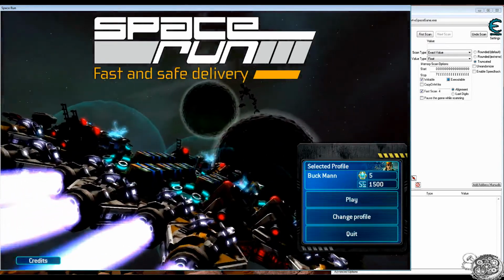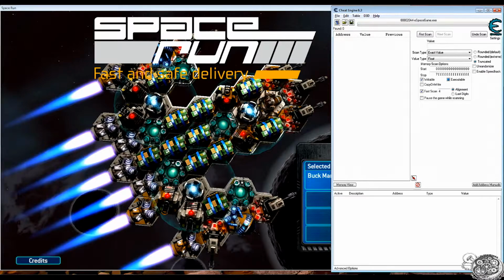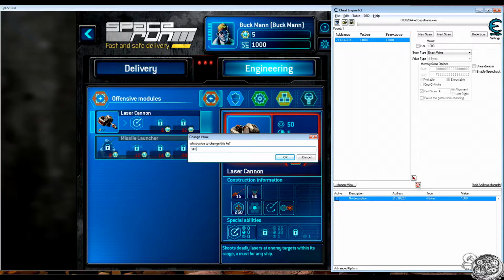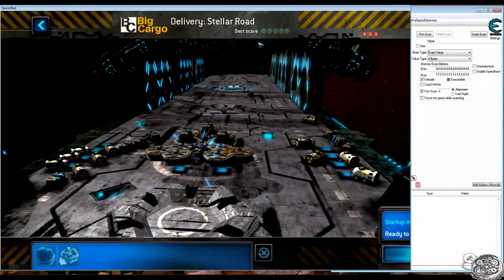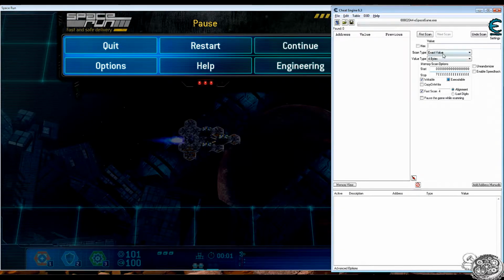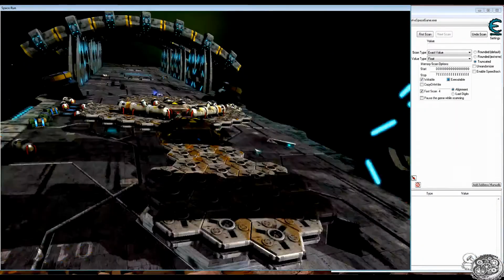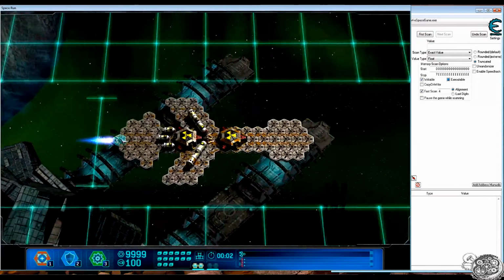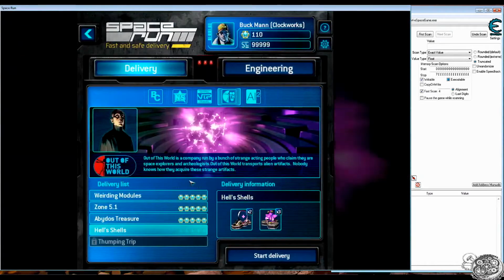Space Run (Infinite Credits/Cogs)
Simple & quick way to get infinite money/cogs in space run.